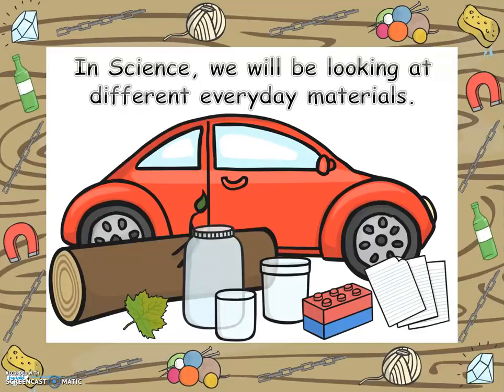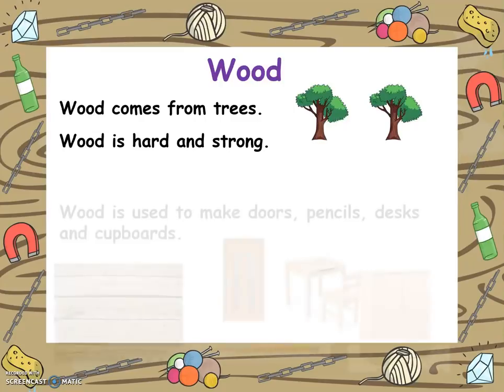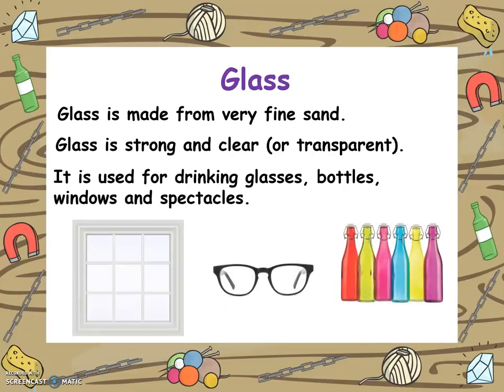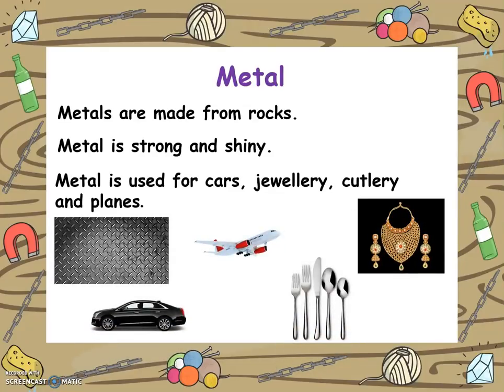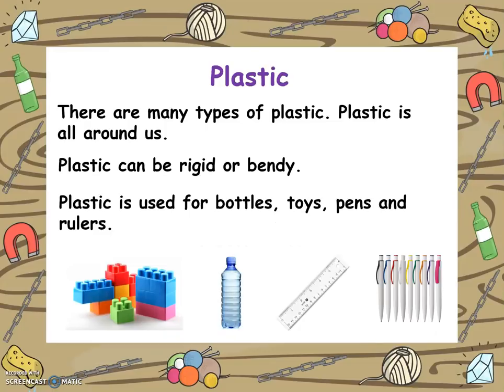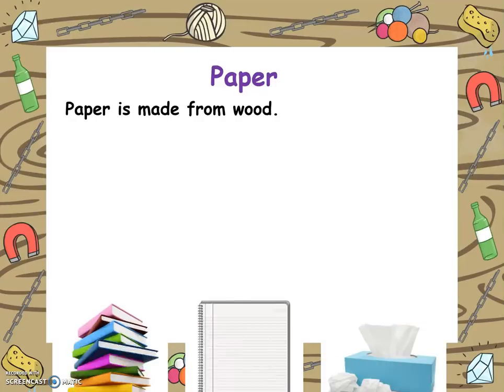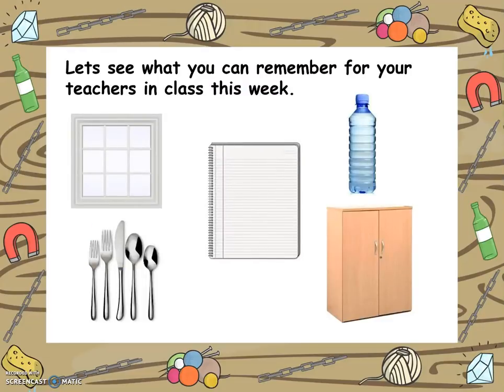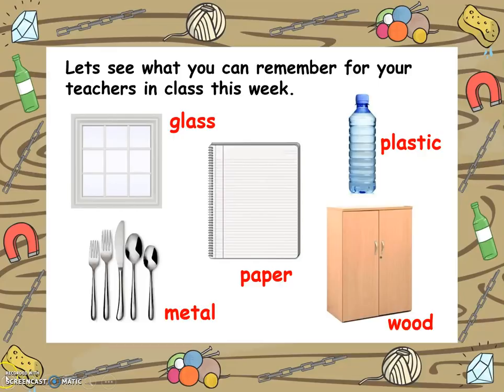Year 1 Science - An introduction to the Science topic 'Everyday Materials'.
This video link is a great introduction to the Year 1 Science topic 'Everyday Materials'.

It looks at some of the main Everyday Materials and explains where they come from, describes the properties and what objects are made from these materials.